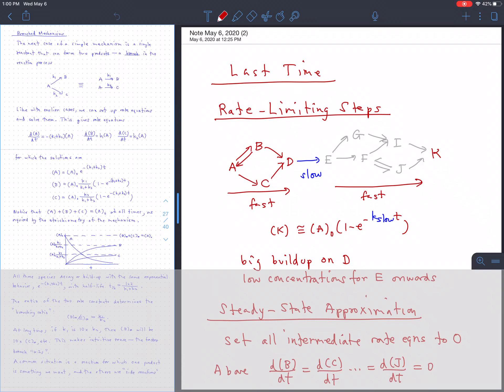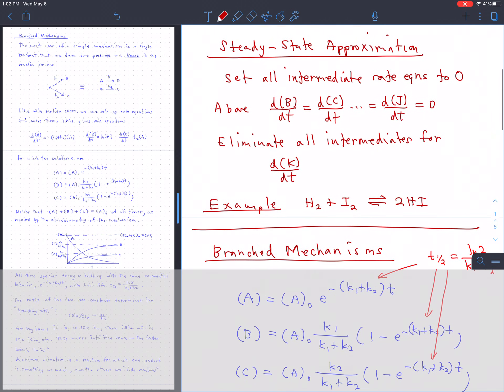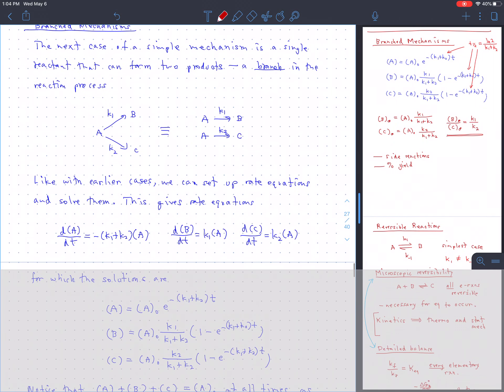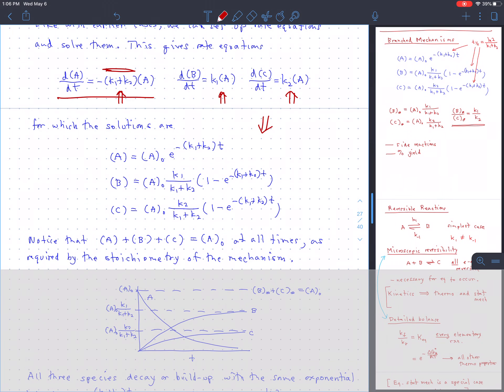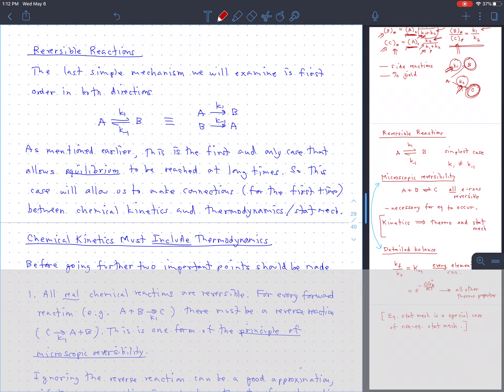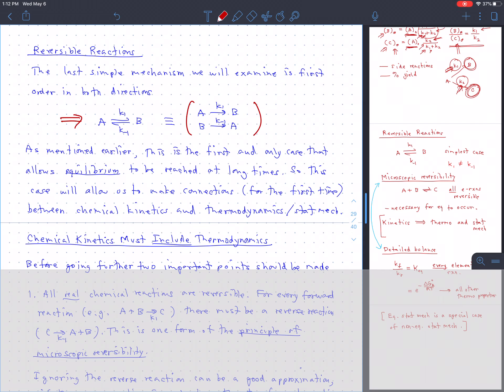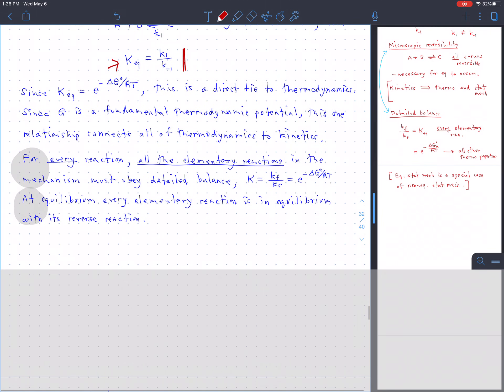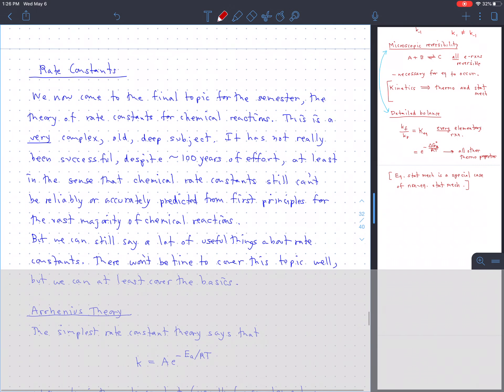Chem 312 Lecture 25 Branched and Reversible Mechanisms 5-6-20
Branching in chemical mechanisms. Branching ratios. Side reactions and percent yield. Reversible reactions and the principle of microscopic reversibility. Approach to equilibrium. Principle of detailed balance.